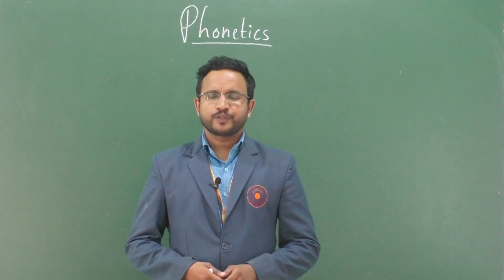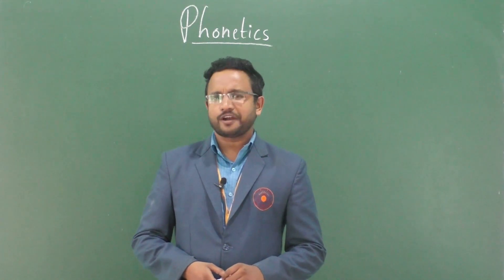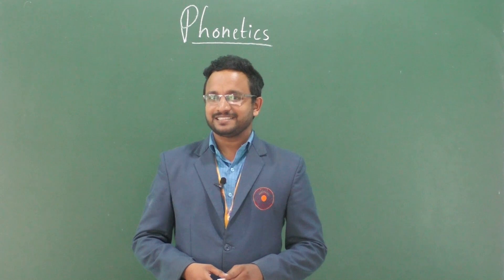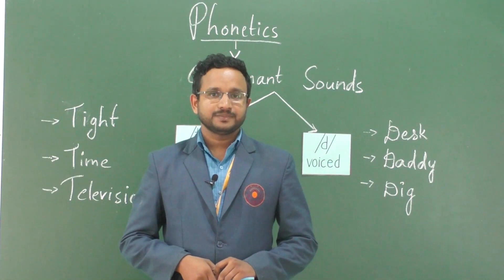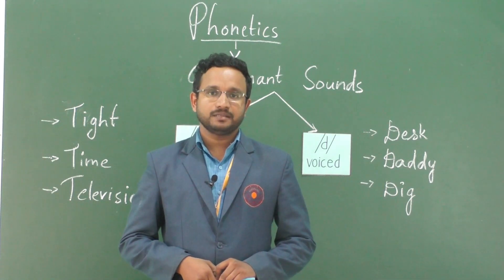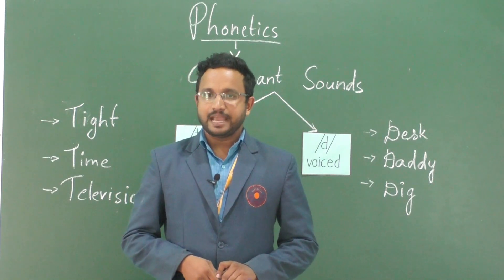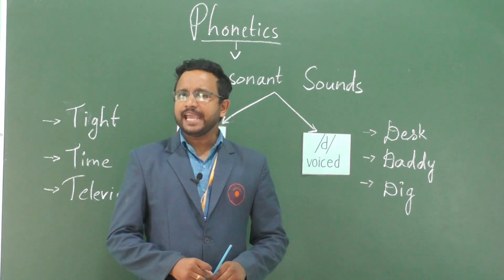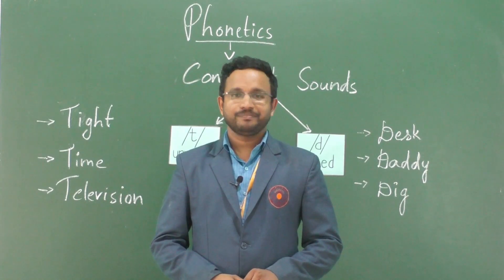AUGUST 6: GRADE III - VII: PHONETICS: CONSONANT SOUNDS